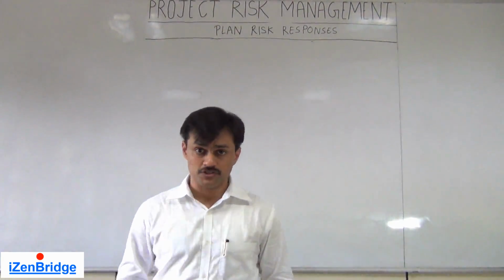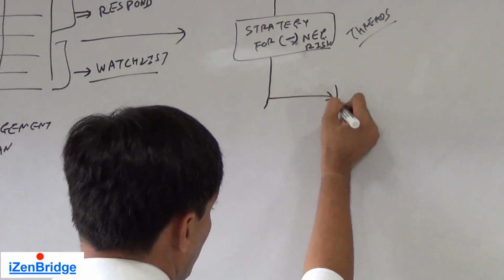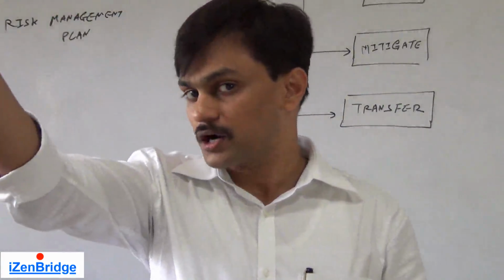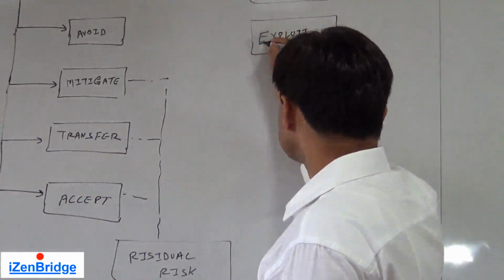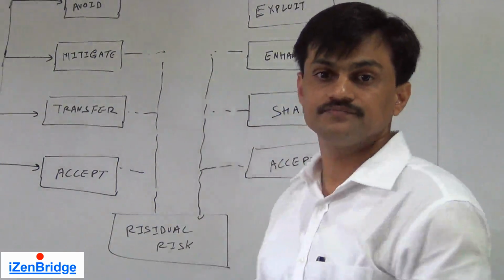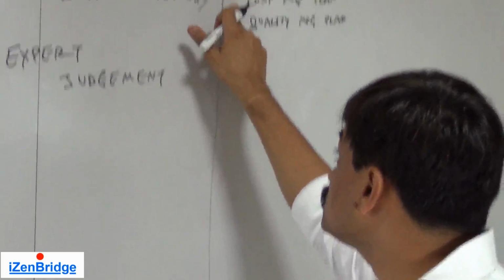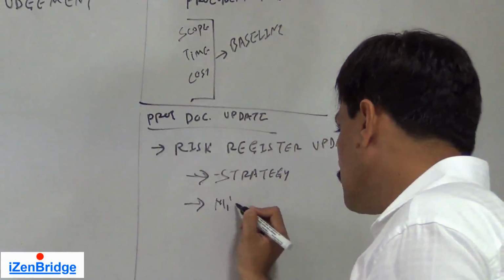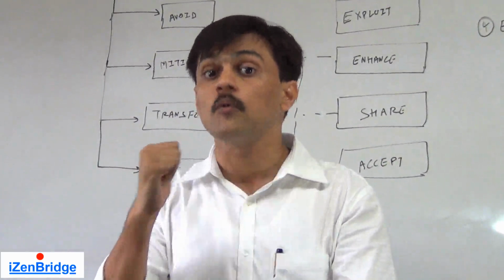Project Management Professional (PMP)® | Plan Risk Responses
Plan Risk Responses is mainly used to develop actions to reduce threats and enhance opportunities. It addresses risk by their priority and works with other knowledge areas to update budget, schedule, scope, resources, etc. to accommodate risk responses.

Watch the complete video to see different risk response strategies.